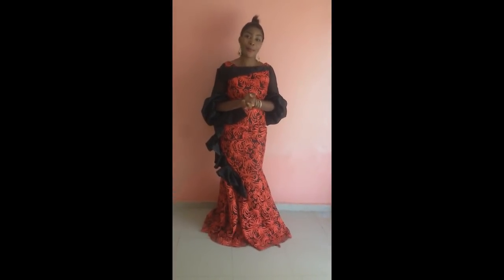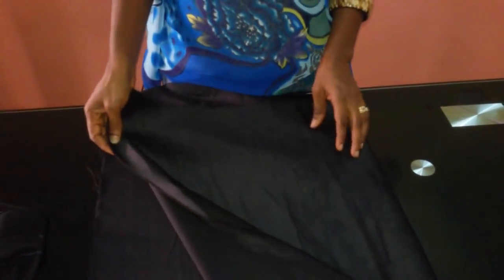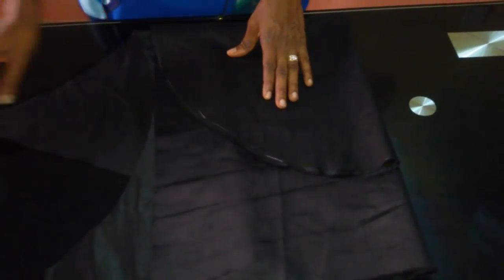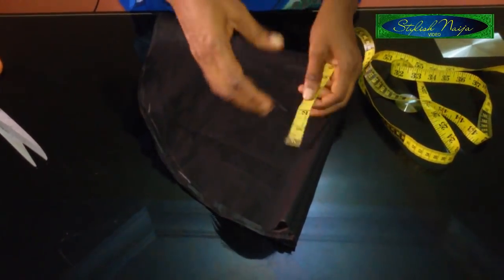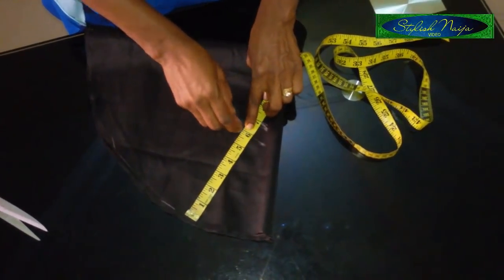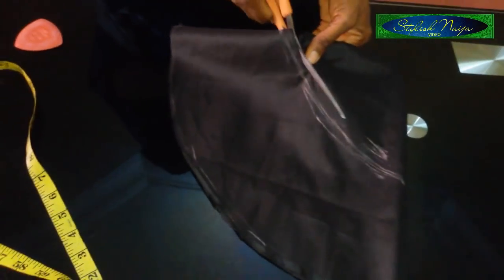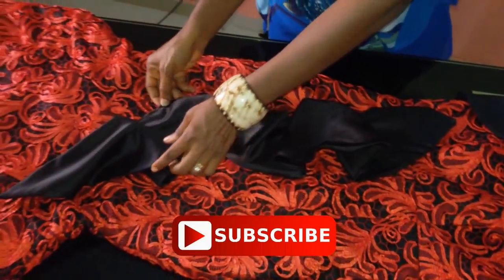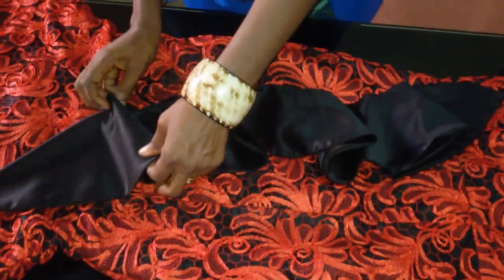Flare Flounce ( How to cut and attach a flounce)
This video shows how to cut and attach a flounce. ... In the most easiest way